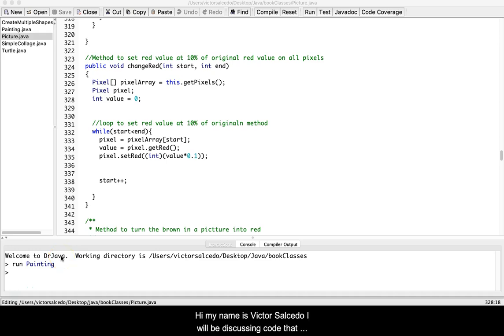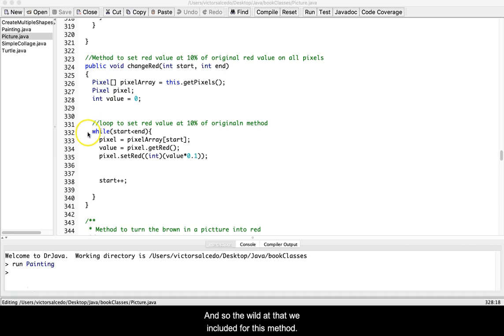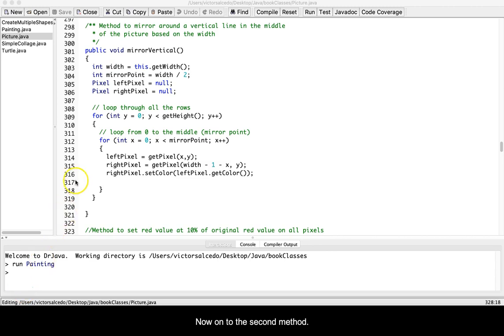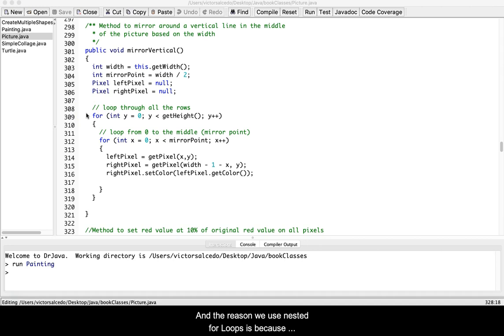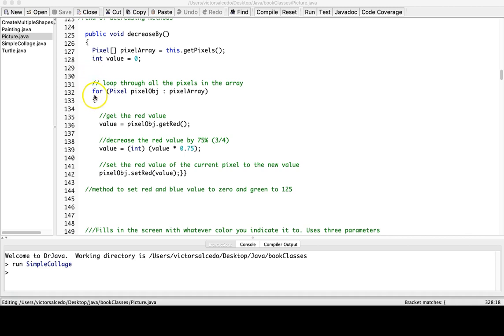Explain Nested Loops